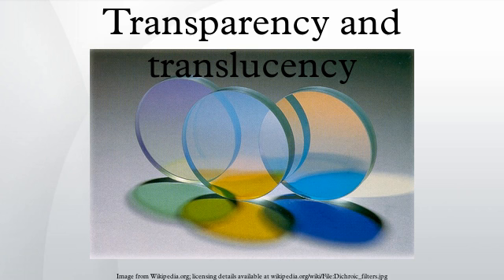Transparency and translucency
In the field of optics, transparency (also called pellucidity or diaphaneity) is the physical property of allowing light to pass through the material without being scattered. On a macroscopic scale (one where the dimensions investigated are much, much larger than the wavelength of the photons in question), the photons can be said to follow Snell's Law. Translucency (also called translucence or translucidity) is a super-set of transparency: it allows light to pass through, but does not necessarily (again, on the macroscopic scale) follow Snell's law; the photons can be scattered at either of the two interfaces where there is a change in index of refraction, or internally. In other words, a translucent medium allows the transport of light while a transparent medium not only allows the transport of light but allows for image formation. The opposite property of translucency is opacity. Transparent materials appear clear, with the overall appearance of one color, or any combination leading up to a brilliant spectrum of every color.
When light encounters a material, it can interact with it in several different ways. These interactions depend on the wavelength of the light and the nature of the material. Photons interact with an object by some combination of reflection, absorption and transmission. Some materials, such as plate glass and clean water, transmit much of the light that falls on them and reflect little of it; such materials are called optically transparent. Many liquids and aqueous solutions are highly transparent. Absence of structural defects (voids, cracks, etc.) and molecular structure of most liquids are mostly responsible for excellent optical transmission.